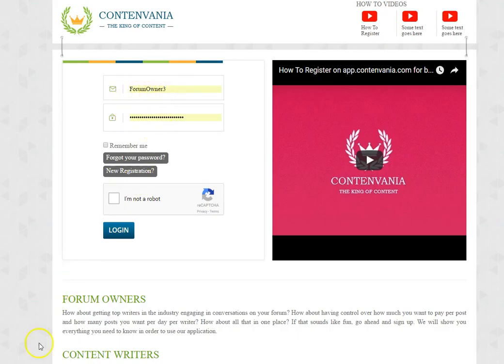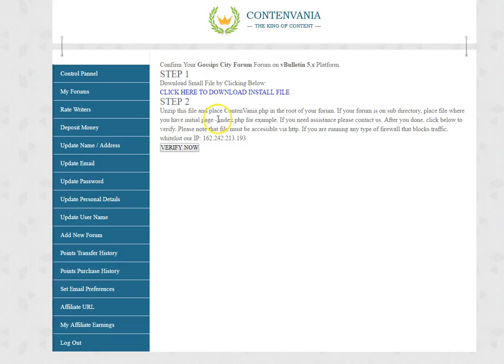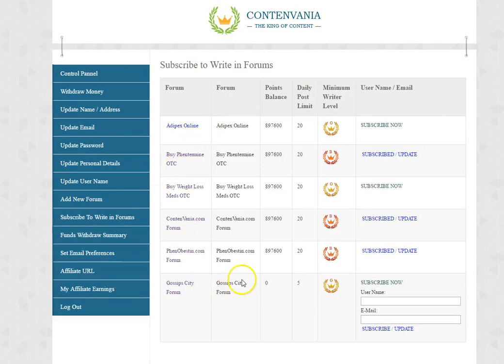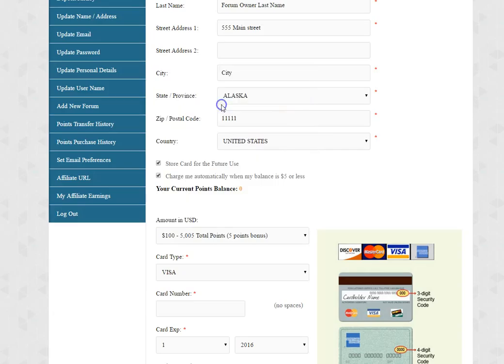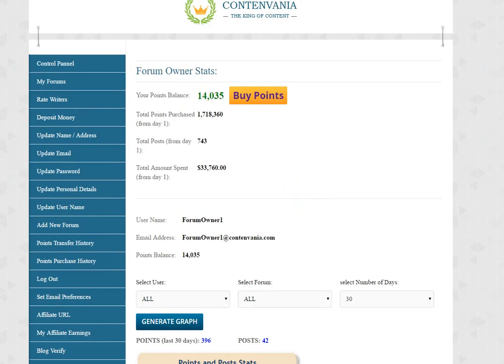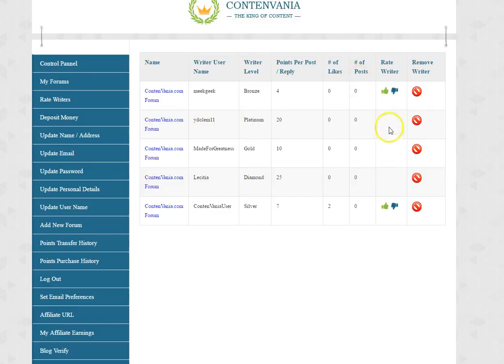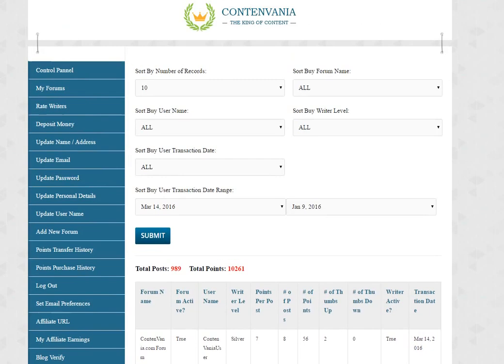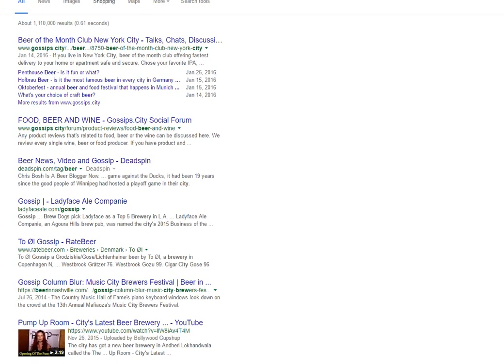Forum Owners - Learn How to Sign up for Contenvania com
- Unattended Content Delivery. as forum owner and get writers to participate in writing for your forums.